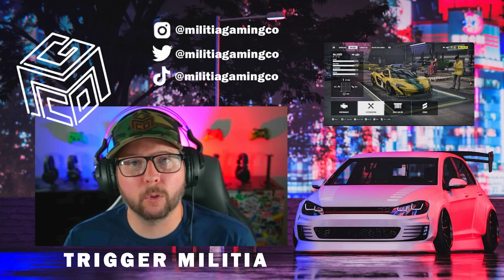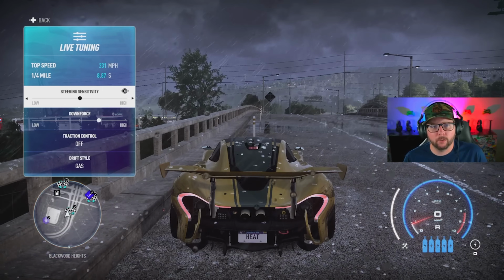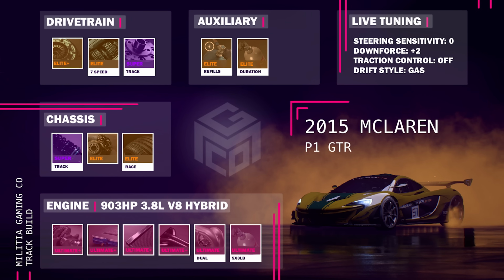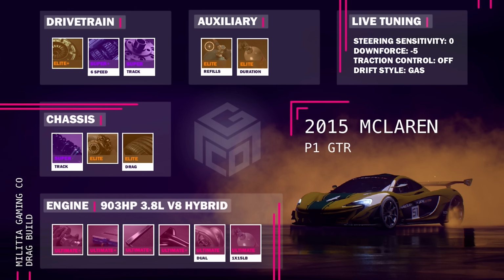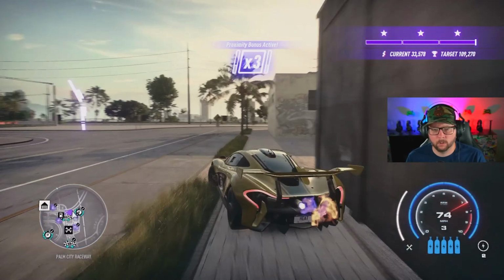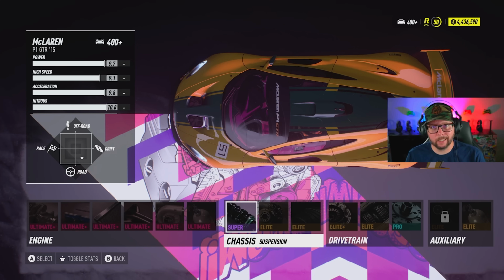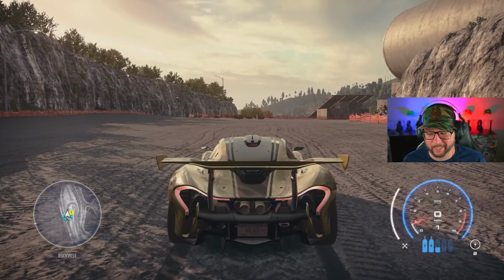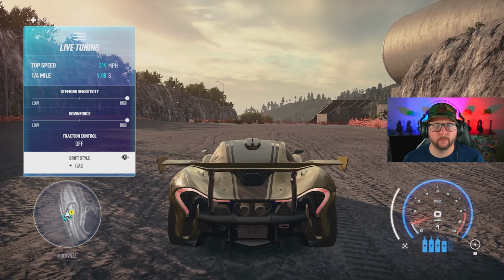You're Using the WRONG BUILD | 2015 McLaren P1 GTR | Need for Speed Heat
Welcome to the Militia Gaming Community, I'm Trigger and this is my build video for the 2015 McLaren P1 GTR in Need for Speed Heat.

VIDEO SECTIONS
Intro: 0:00
Thank You!: 0:19
Fastest Engine: 1:27
Sonic Run: 2:02
Track Build: 6:44
Drag Testing: 7:27
Drag Build: 9:20
Drift Testing: 9:55
Drift Build: 14:39
HTV-2 Run: 15:20
Rumble Run: 17:34
Off Road Build: 19:45
Summary: 20:26

GEAR I USE: